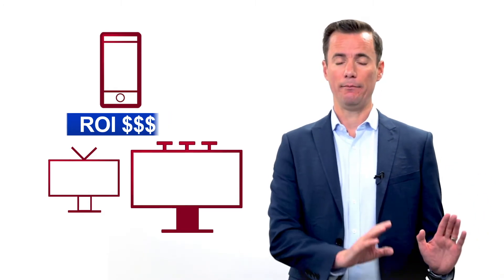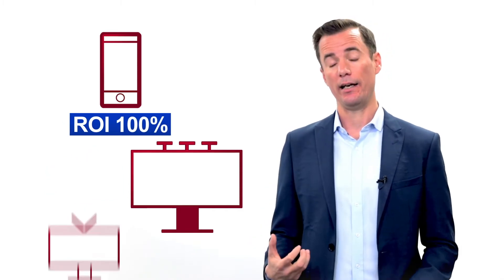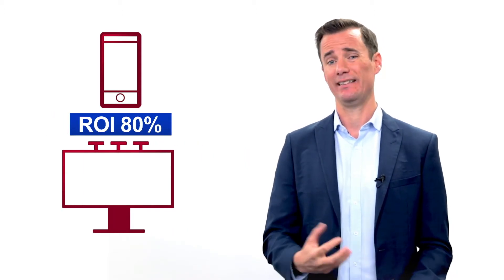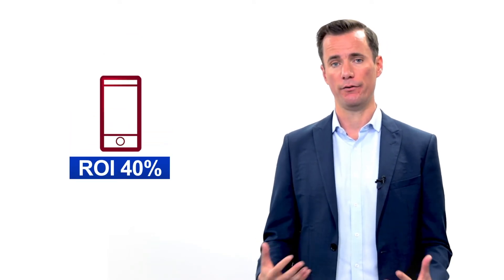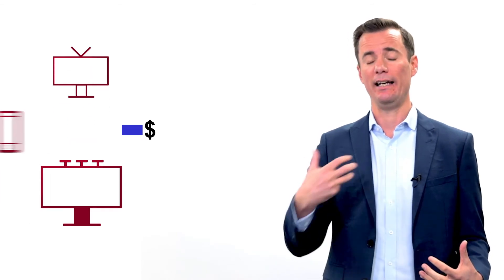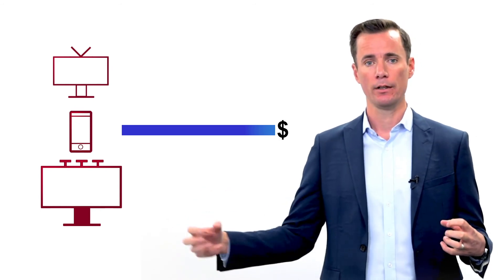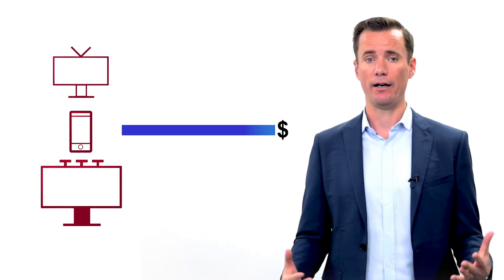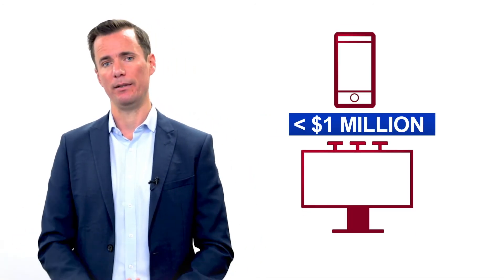oOh! - ROI 3.0 Study: Summary of the top findings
Paul Sinkinson from Analytic Partners provides a snapshot of the Study findings